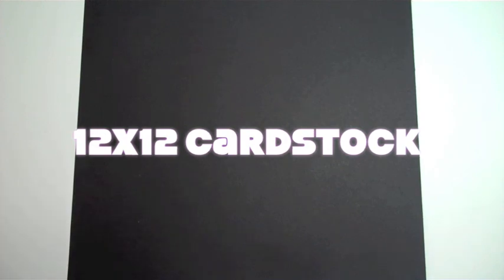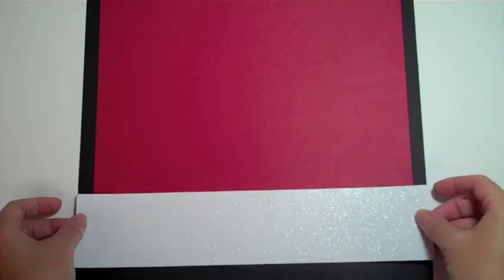Cricut Episode 145 Hannah Montana Butterfly